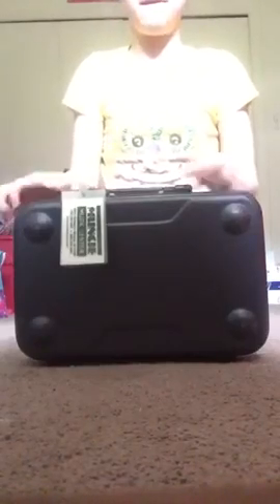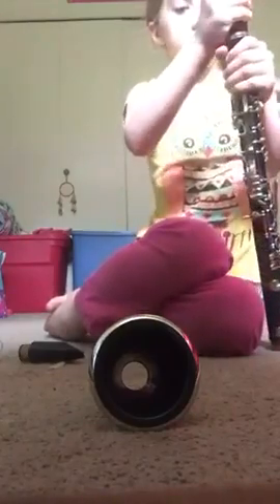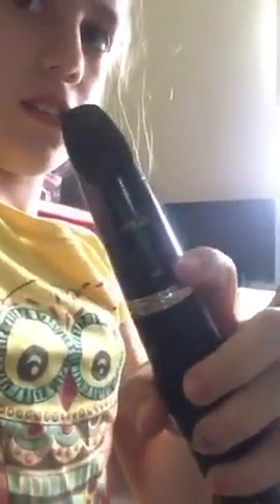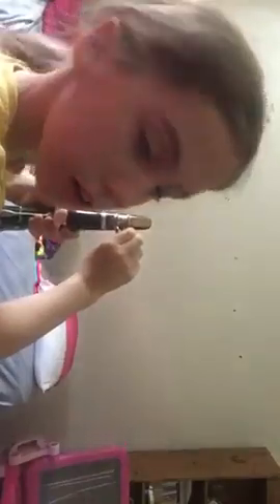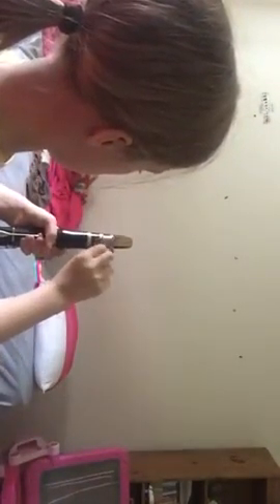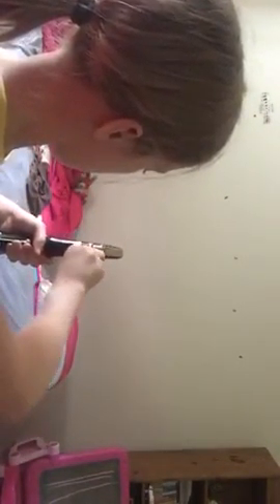How to put a clarinet together